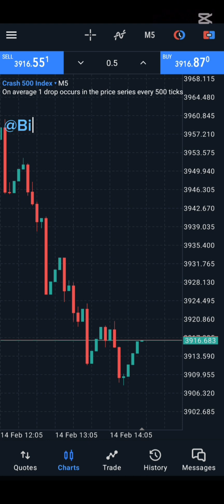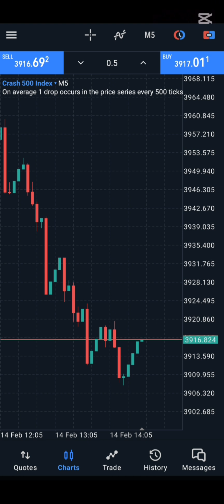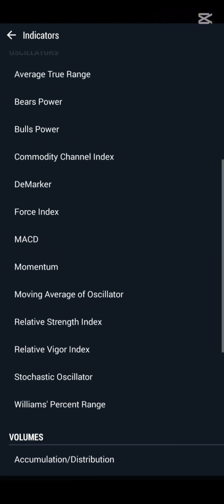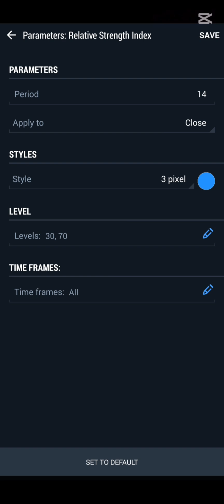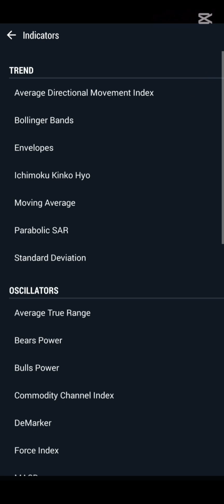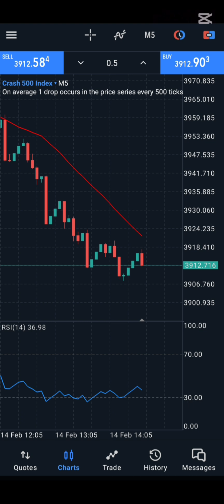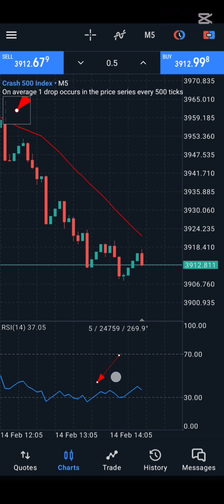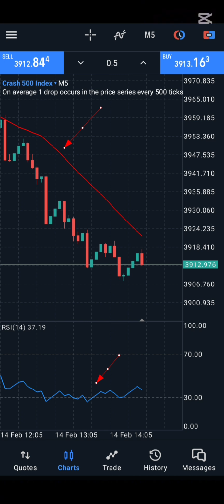Relative Strength Expert Tips on Using RSI and Moving Averages in Trading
Enhance Your Trading with RSI & Moving Averages!

In this tutorial, we’ll show you how to add and interpret **Relative Strength Index (RSI)** and **Moving Averages (MA)** on your charts for better trading decisions.

🔹 **RSI** helps identify overbought/oversold conditions, while **Moving Averages** highlight trend direction.
🔹 Learn to customize settings, spot buy/sell signals, and combine these indicators for improved analysis.
🔹 Avoid common mistakes and optimize your strategy for better market insights.

Join us to elevate your trading skills! **Happy trading!**